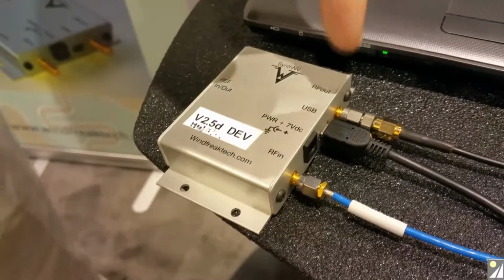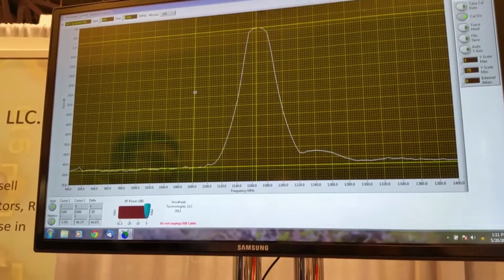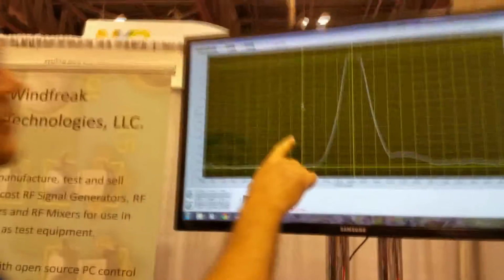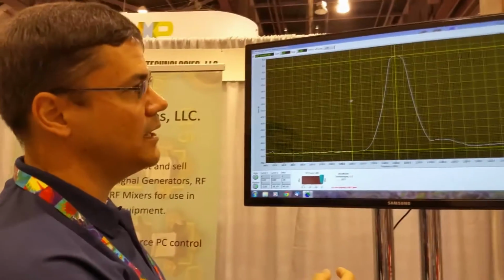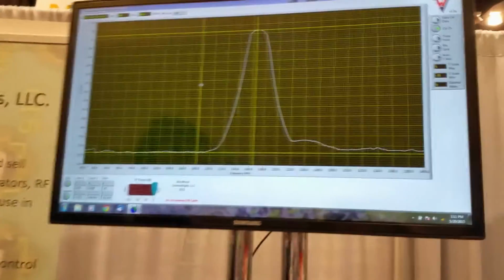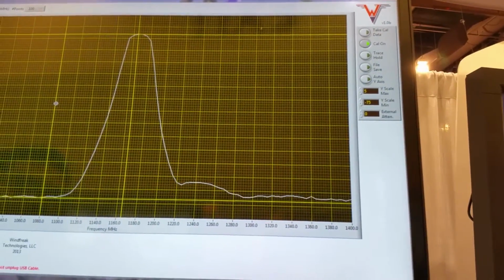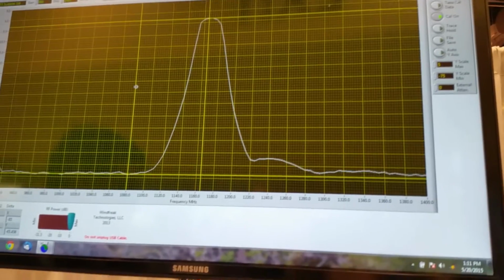SynthNV RF Signal Generator / Power Detector from Saelig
The Windfreak SynthNV is a 34.4MHz to 4.4GHz software tunable RF signal generator controlled and powered by a PC running Windows XP, Windows 7, or Android via its USB port. It includes an on board RF power detector which can be used with the sweep function as a basic RF network analyzer.